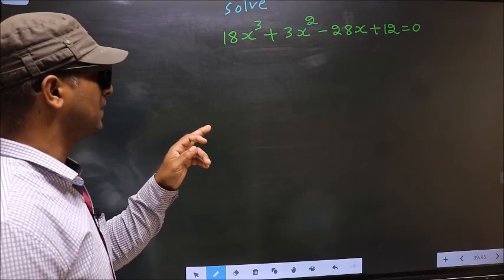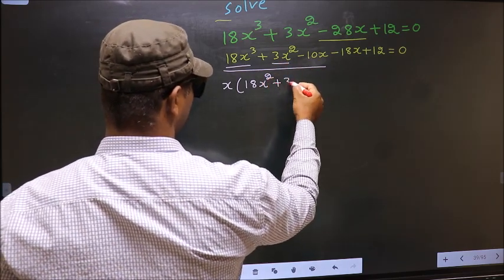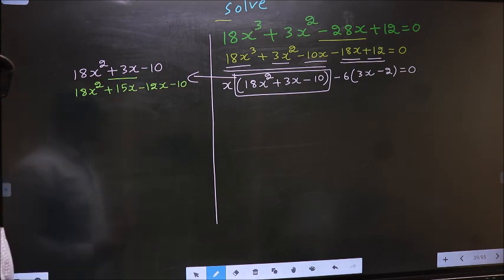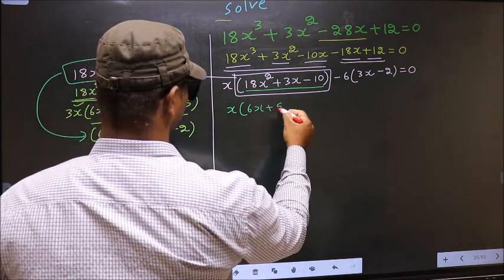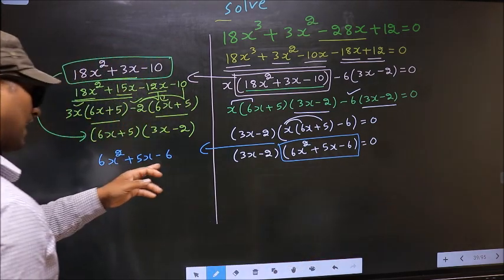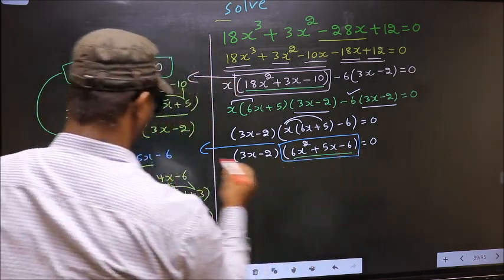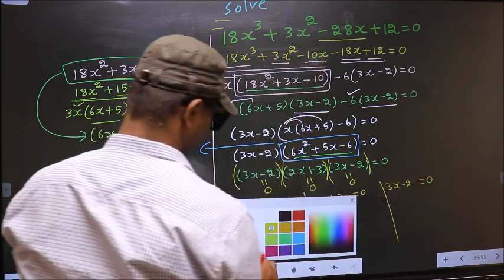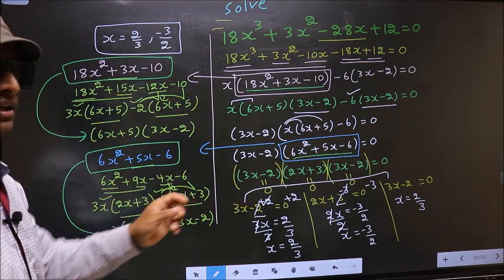Solve cubic equation 〖〖18x〗^3+3x〗^2-28x+12=0